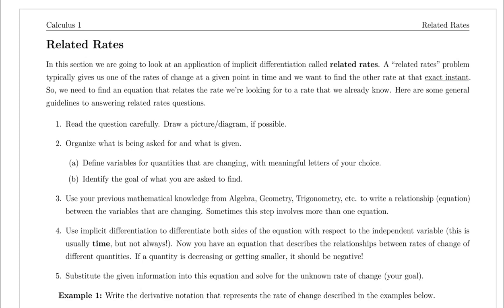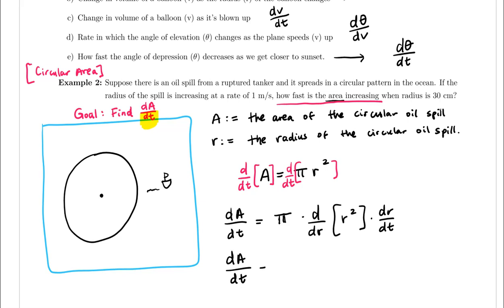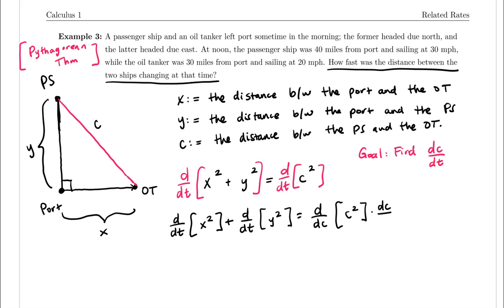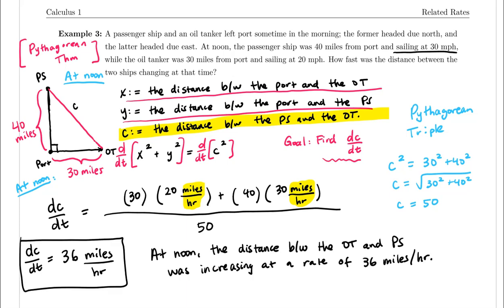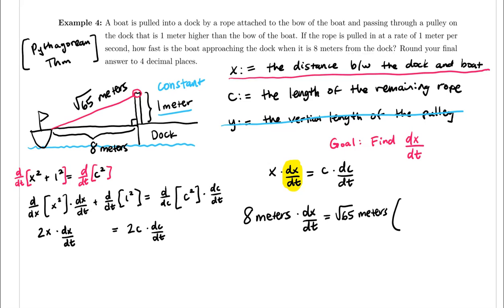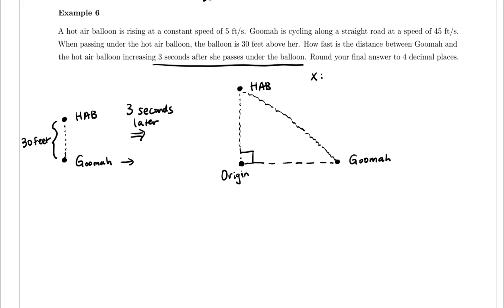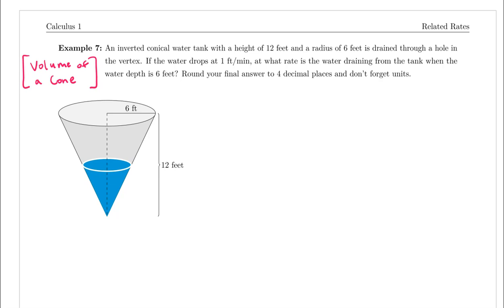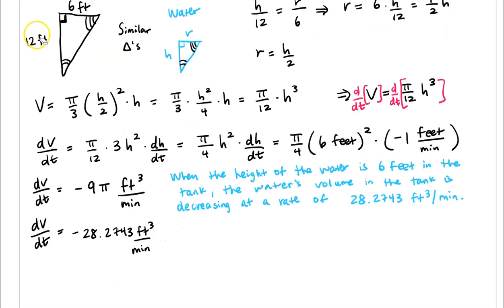Related Rates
In this video, we talk about how to solve related rates problems in Calculus 1.

00:00 Intro
00:19 General Guidelines/Steps for Related Rates Problems
01:19 Identifying Rates of Change: Example 1
02:30 Circular Area: Example 2
09:44 Pythagorean Theorem: Example 3
22:11 Pythagorean Theorem: Example 4
30:40 Square Area: Example 5
33:23 Pythagorean Theorem: Example 6
41:55 Volume of a Cone: Example 7